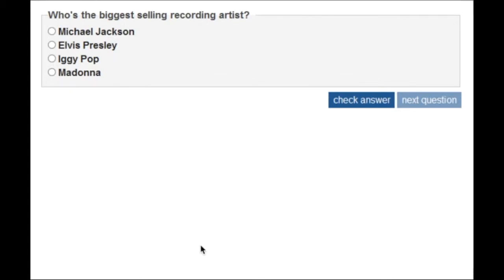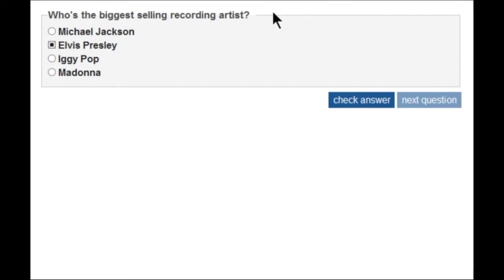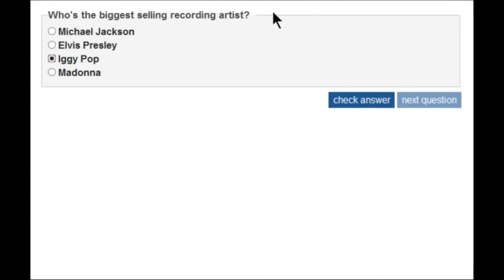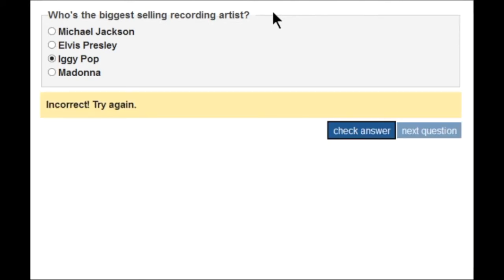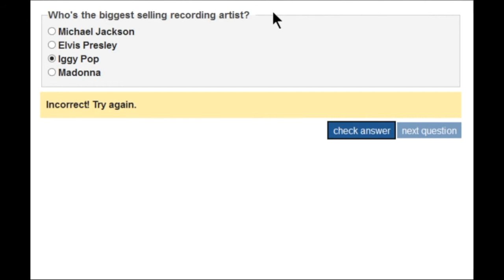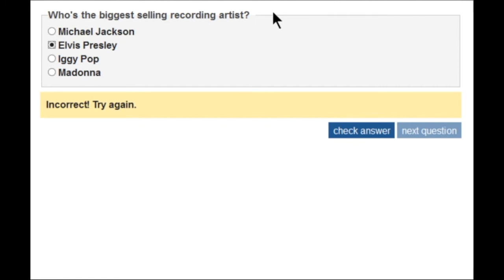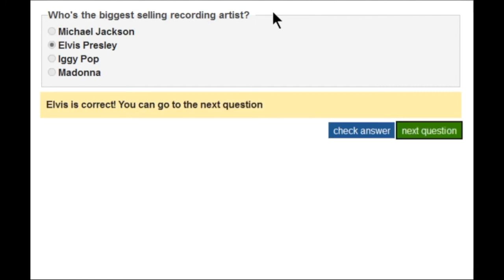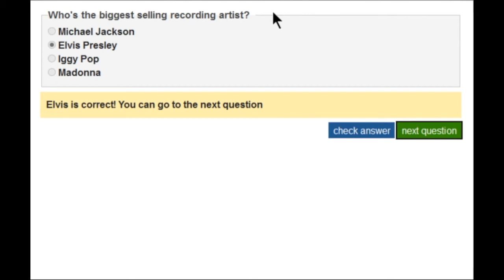Form feedback with NVDA using a live region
A simple form posing a quiz question has a button which lets you check your answer. The feedback given is accessible in NVDA using aria-live="polite".